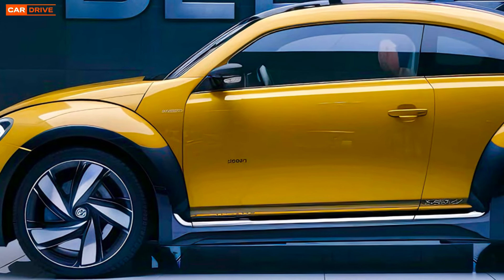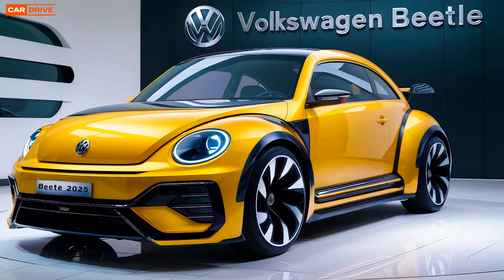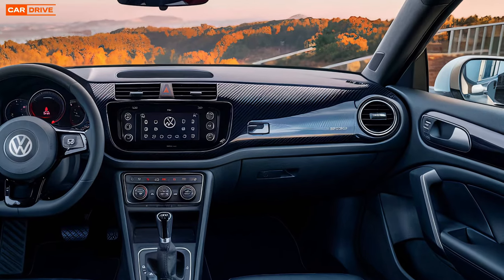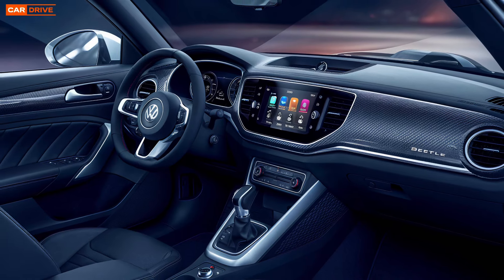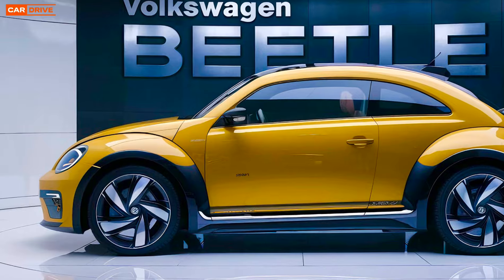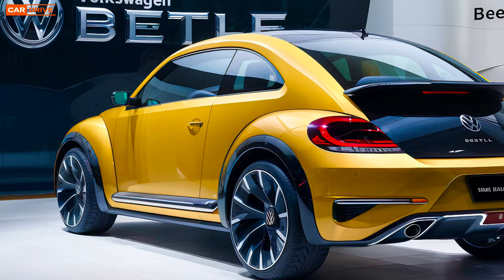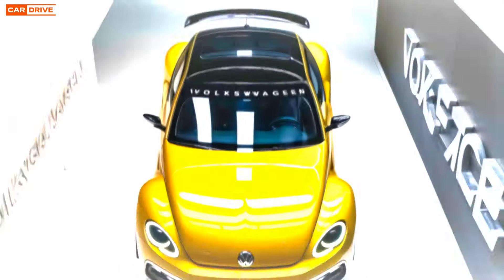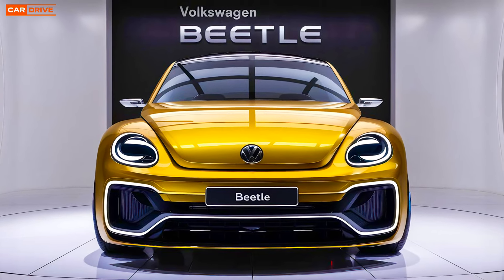Unveiling the 2025 Volkswagen Beetle: You Won’t Believe the Stunning Redesign!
Get ready to be amazed as we unveil the 2025 Volkswagen Beetle! In this video, we'll take you on an exclusive tour of this iconic car's stunning redesign. From its sleek, modern lines to the innovative technology under the hood, the new Beetle is a perfect blend of classic charm and contemporary sophistication. Join us as we explore the new features, discuss the design philosophy, and take a closer look at the Beetle's interior and performance enhancements. Whether you're a long-time Beetle fan or new to the VW family, this video will leave you excited about the future of this beloved car.

Cover Topics

- Introduction to the 2025 Volkswagen Beetle
- Overview of the redesign and exterior features
- Detailed look at the interior upgrades
- Performance and technological advancements
- Design philosophy behind the new Beetle
- Comparison with previous Beetle models
- Test drive and first impressions
- Customer and expert reviews
- Pricing and availability information
- Final thoughts and future prospects

Thank you for joining us on this exciting journey to explore the all-new 2025 Volkswagen Beetle!